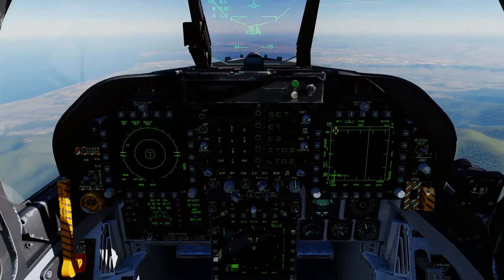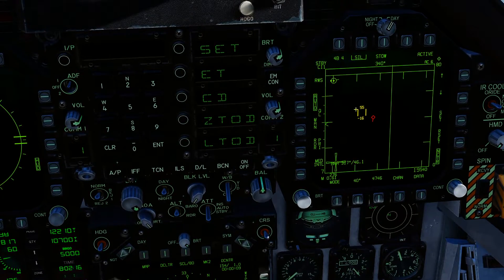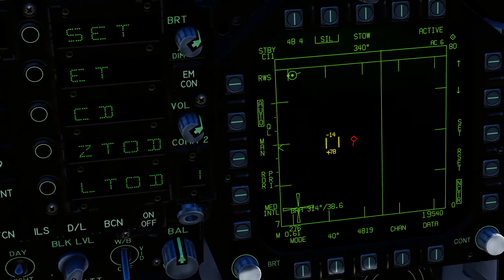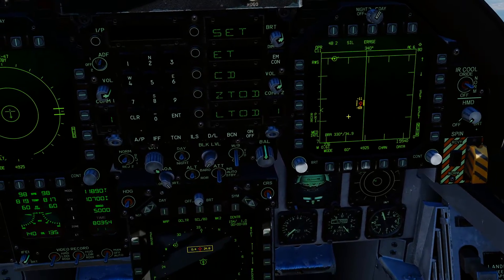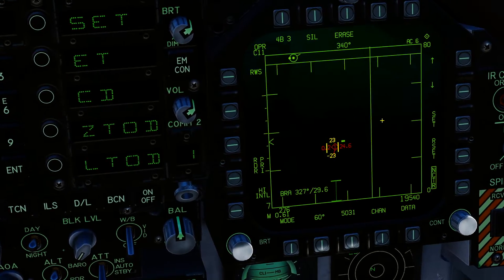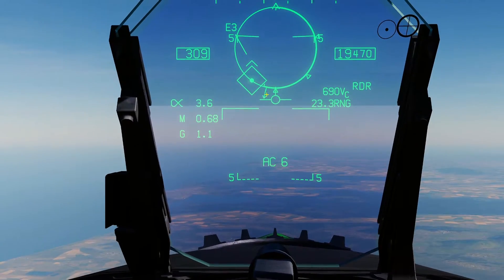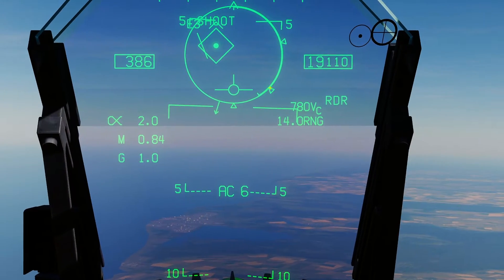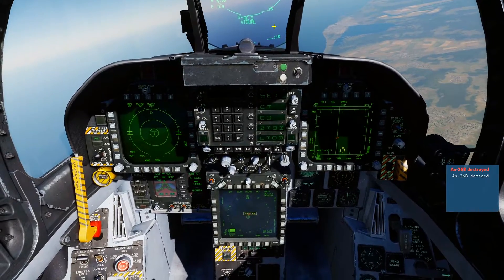DCS - F/A-18C Lot 20 Hornet Range While Scan [RWS] Basic Usage Tutorial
Learn how to operate the DCS - F/A-18C Lot 20 Hornet Radar in Range While Scan mode so you can lock and shoot down targets.